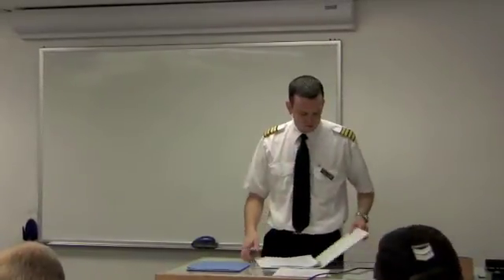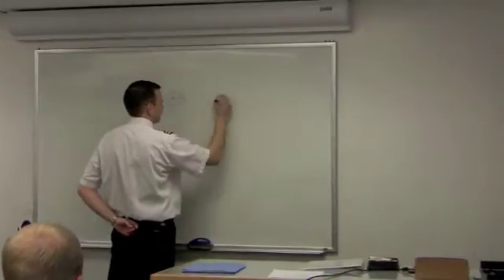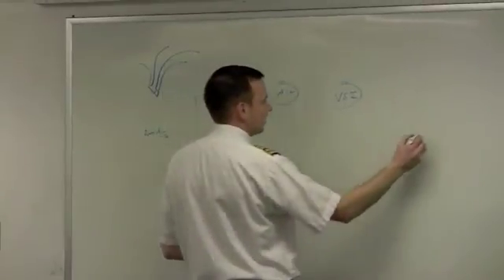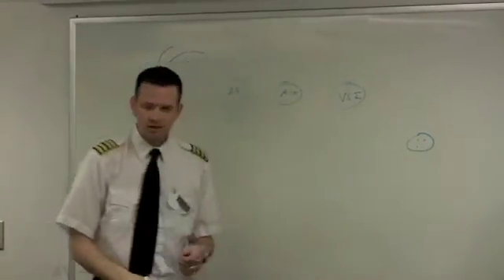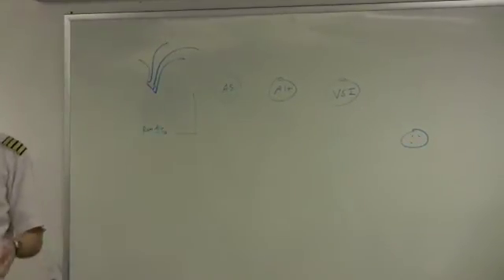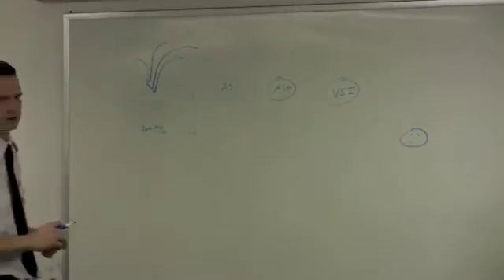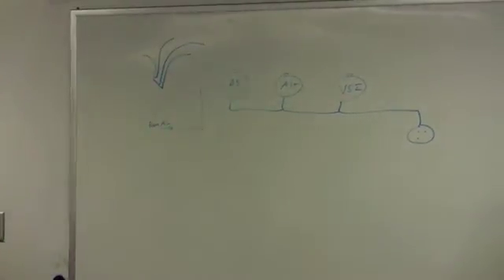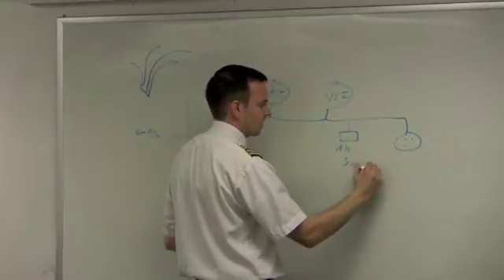3.4.2010 Pitot Static 1 of 5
Sorry for the poor camera skills.